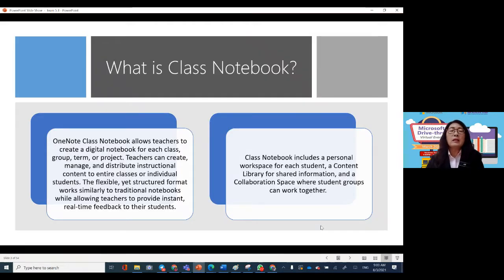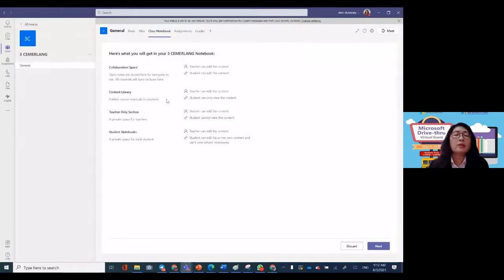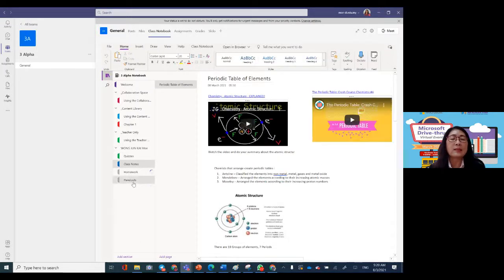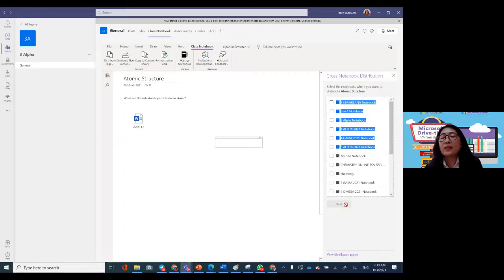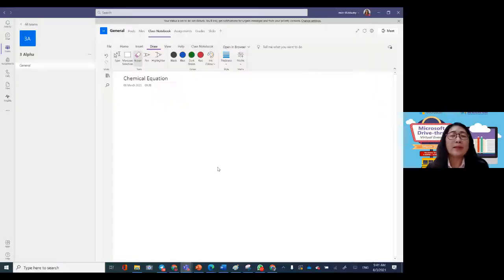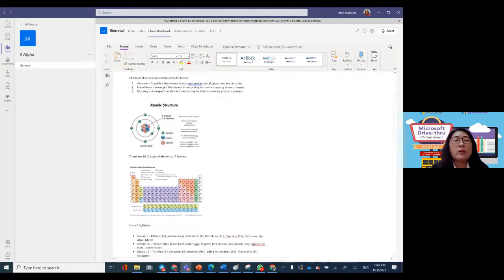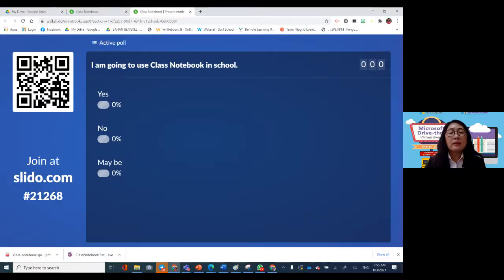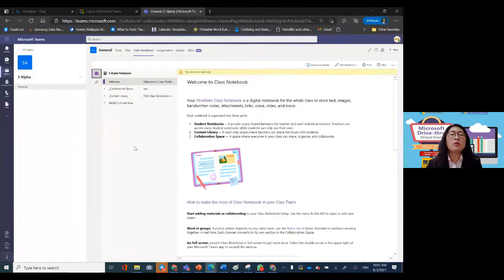Microsoft Drive-thru Teachers Track 3_Classroom Teaching Made Easier with OneNote Class Notebook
Date: 8th March 2021 | Day: Monday  | Time: 9:00AM - 10:00AM

Topic: Classroom Teaching Made Easier with OneNote Class Notebook

Speaker: Cikgu Lee Saw Im, SMK Seri Bintang Utara (MIE Expert Malaysia)